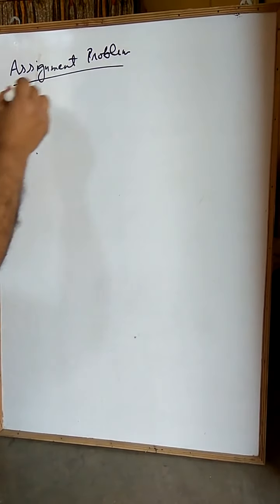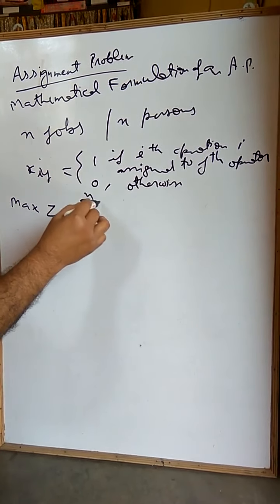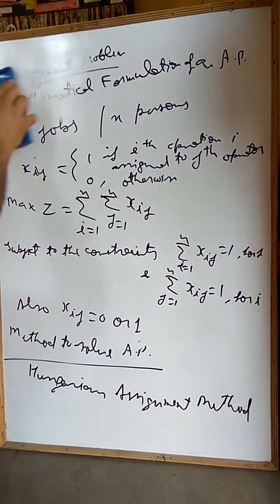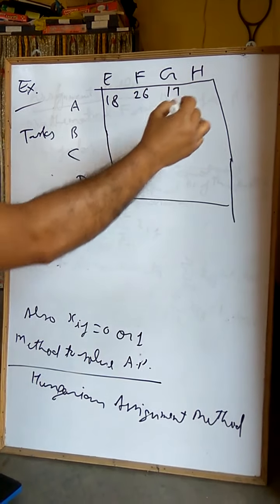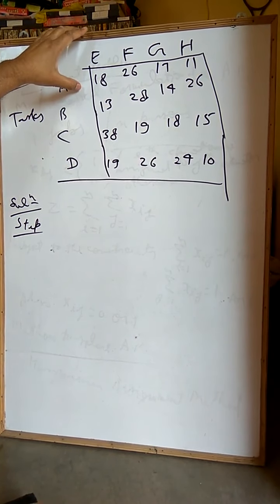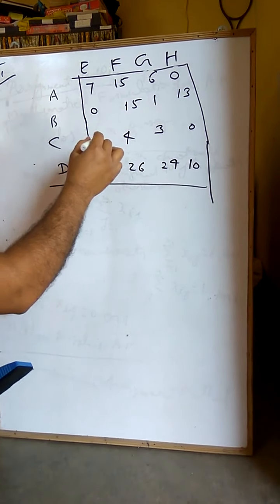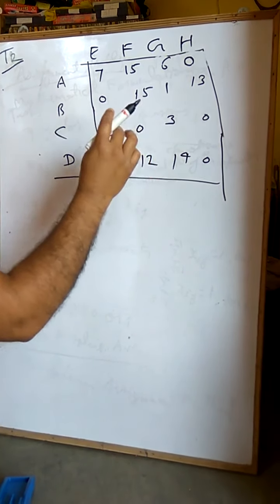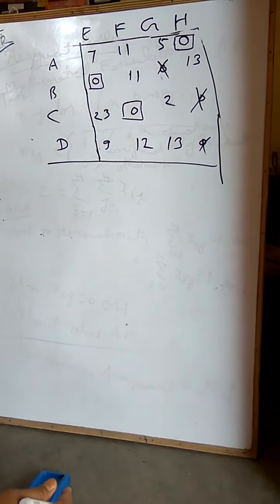Optimization Techniques (Operations research) 1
Assignment Problems (Mathematical formulation and example) Part1